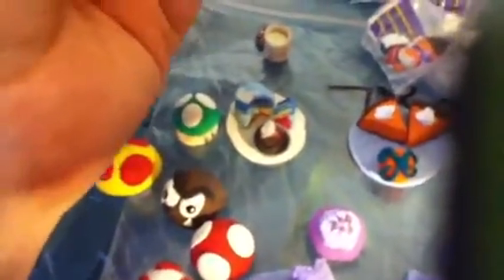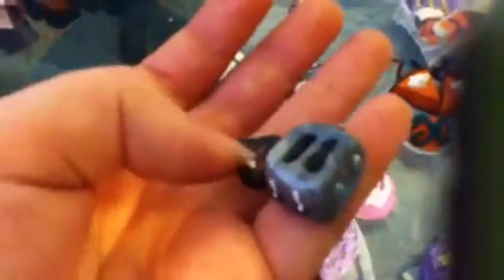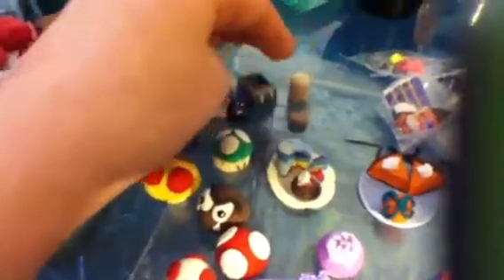My polymer clay prices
This is what I have made. You can also text me and ask me but this number is for texting only because it is my iPod number, . Ask if you want a tutorial or even pm me. The prices are listed on my facebook
 or on twitter @charms_hallieys